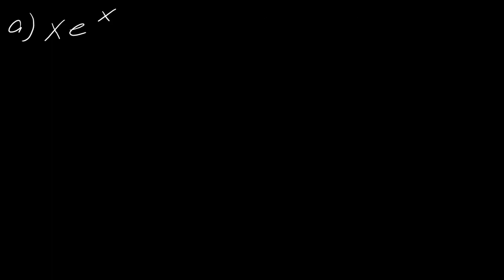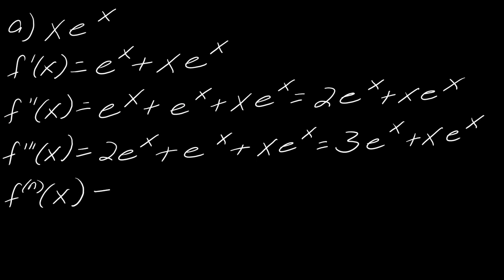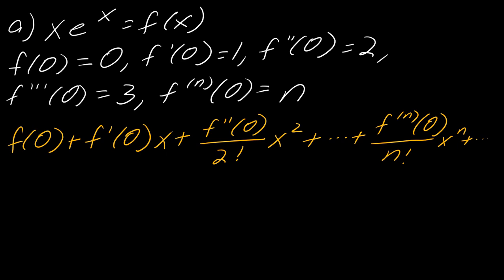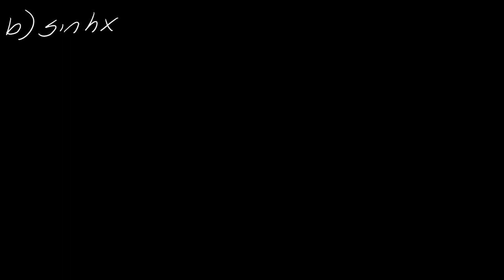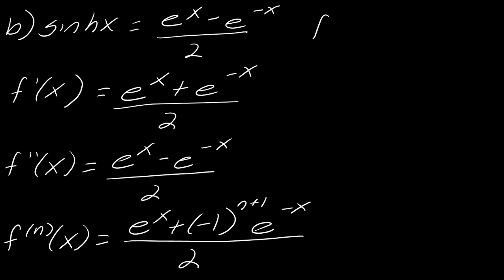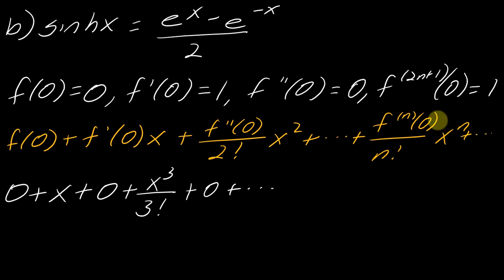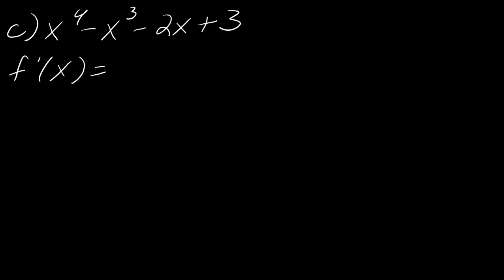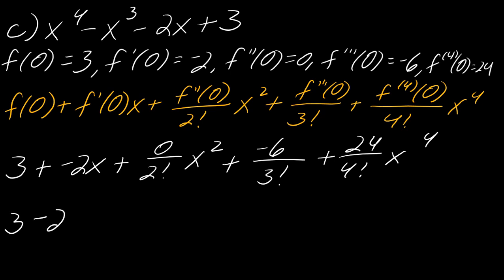Examples: Finding a Maclaurin Series from the Formula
Examples of finding a Maclaurin series (Taylor series at a=0) using the Taylor formula

Quick References
0:00 Find the Maclaurin series for f(x) = x e^x
0:53 Taking derivatives until a pattern appears
3:01 Evaluating each derivative at x = 0
4:29 The Maclaurin series formula
5:32 Simplifying the coefficients
6:37 Writing the series in sigma notation
6:55 Find the Maclaurin series for f(x) = sinh(x)
7:12 Rewriting sinh(x) as (e^x - e^(-x))/2
7:45 Derivatives of sinh(x) and the alternating pattern
9:19 Evaluating the derivatives at x = 0
10:07 Indexing the odd derivatives as 2n + 1
10:58 Filling in the formula and spotting the zero terms
11:46 Reindexing the series to drop the zeros
12:37 Find the Maclaurin series for f(x) = x^4 - x^3 - 2x + 3
13:24 Derivatives of the polynomial until they hit zero
14:12 Evaluating the derivatives at x = 0
14:46 Writing out a finite Maclaurin series
15:35 Simplifying the terms
16:07 Why the series is just the original polynomial